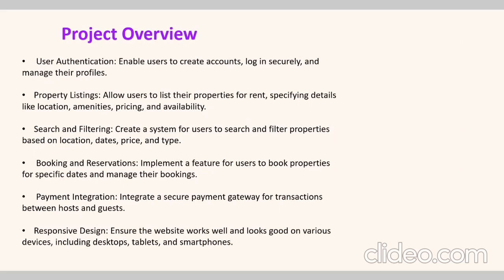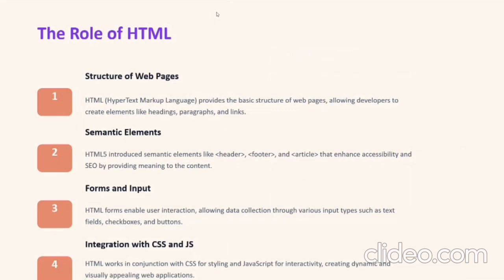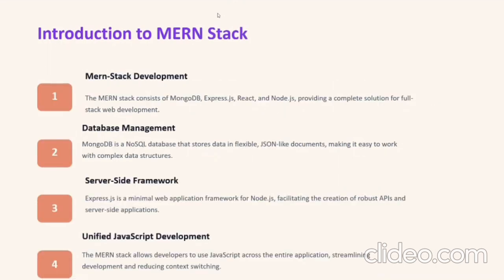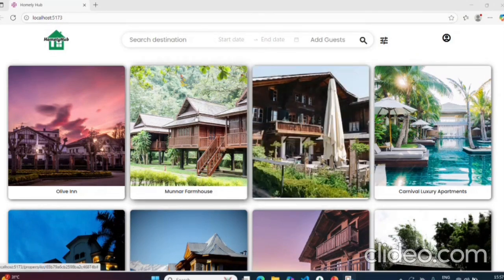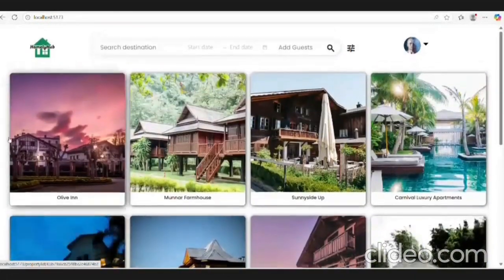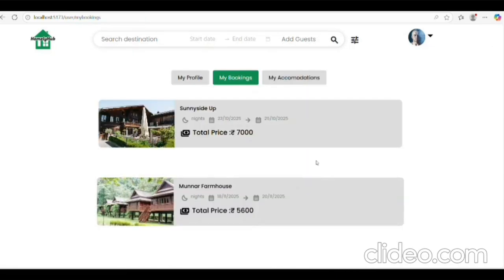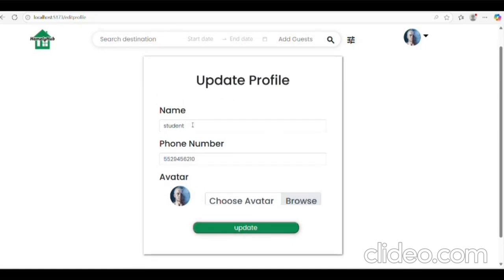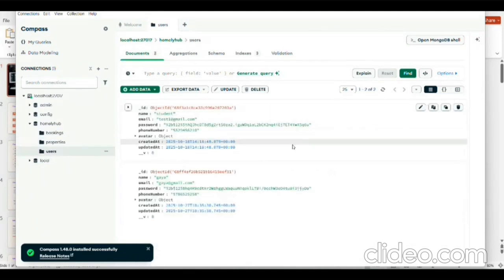Mern Stack Internship Experience At Webstack Academy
In this video, I share my MERN Stack Internship Experience at WebStack Academy.
I explain the daily tasks, what I learned, technologies I worked with, and tips for students planning to do an internship in MERN Stack.

✔ Technologies: MongoDB, Express.js, React.js, Node.js
✔ Duration: 1 Month Internship
✔ Who should watch: B.Tech, BCA, MCA, CS/IT Students